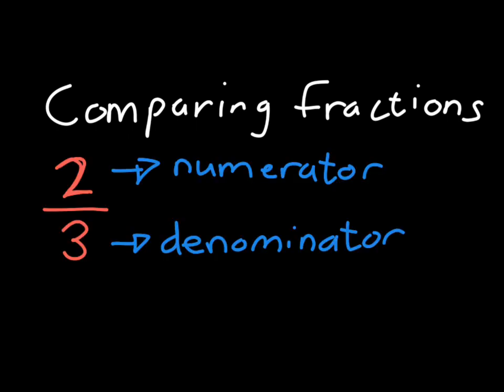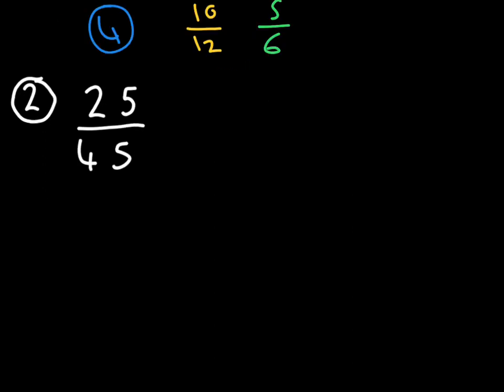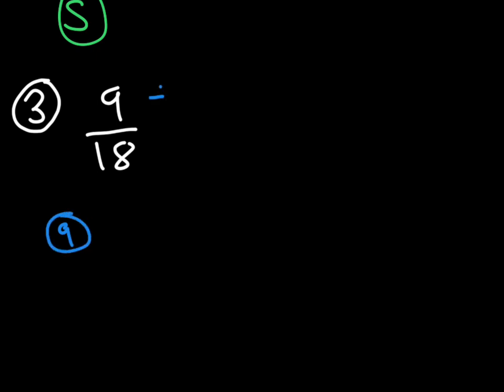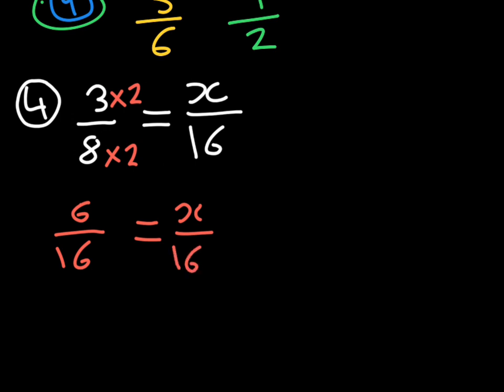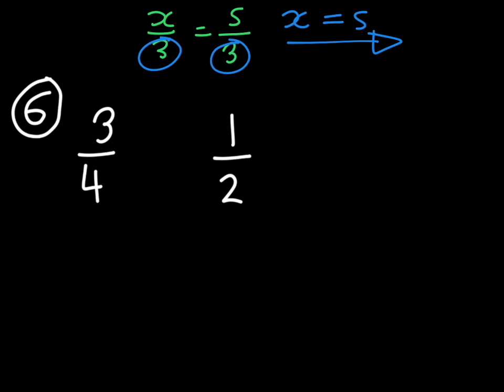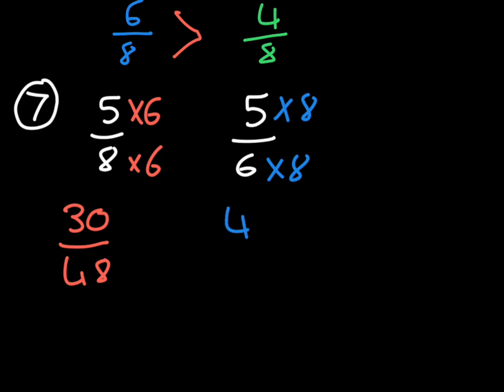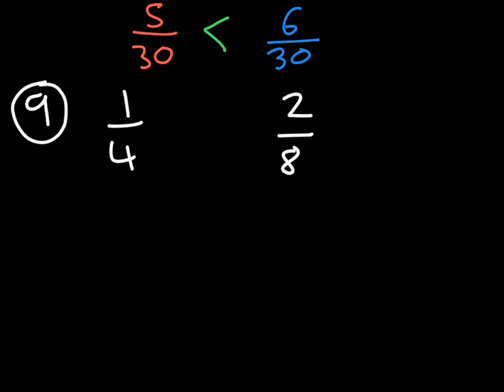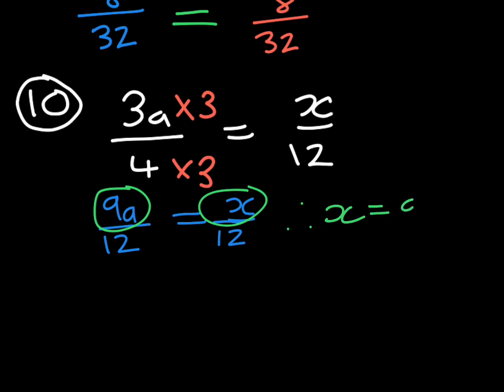Comparing Fractions for Grade 8